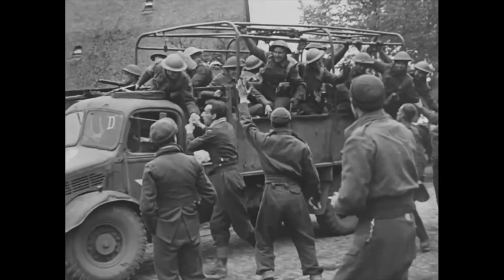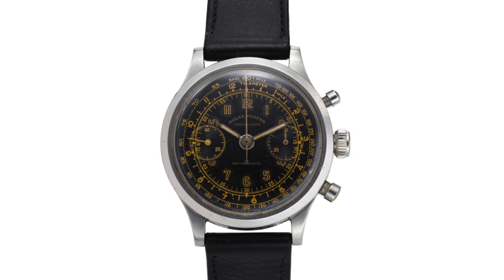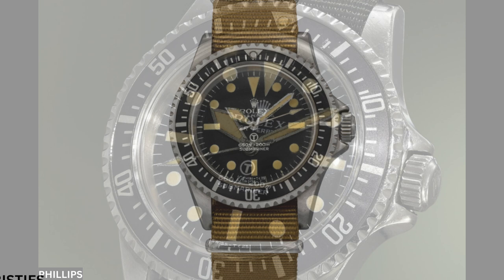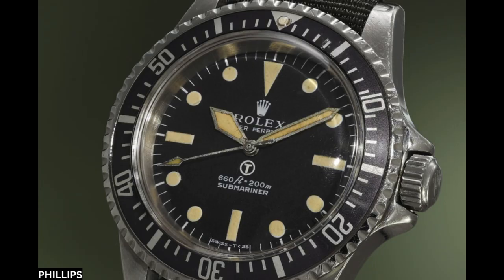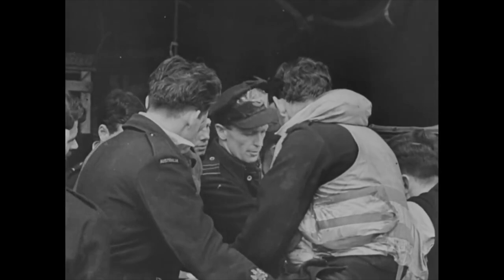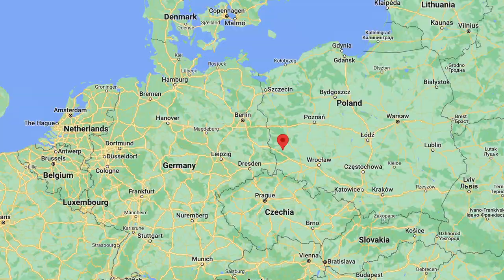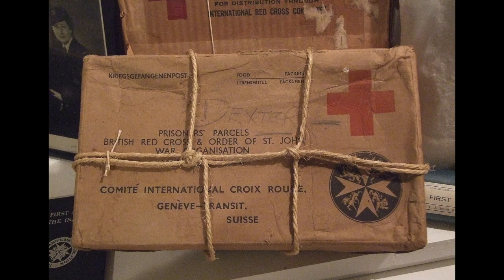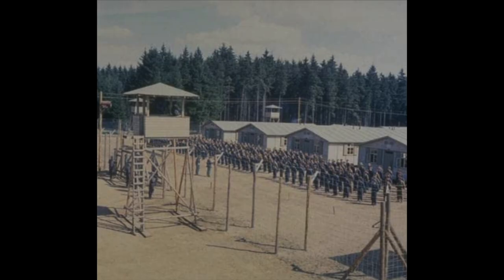Rolex in World War 2 and Beyond - The Great Escape Rolex & Milsub 5513 5517 Full Length Documentary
How did a luxury watch end up in a prisoner of war camp? The Great Escape Rolex chronograph of World War 2, together with the Rolex Milsub 5513 & 5517 Submariner of the 70’s era, tell the fascinating history of Hans Wilsdorf, Rolex watches and the military. (Documentary)

Sources:
US National Archives
The Library of Congress
DVIDS
NATO Media Channel via US Dept. of Defense
Phillips
Christies
Sotheby's

Red Cross package photo: Gaius Cornelius, 2007 (via Wikimedia).

Inspiration: Hodinkee, Teddy Baldassarre, The Urban Gentry